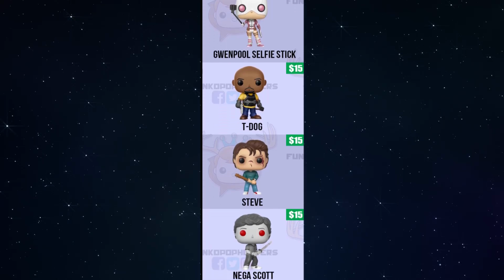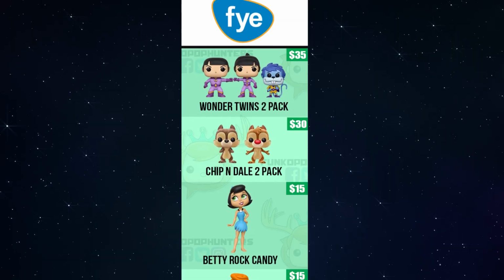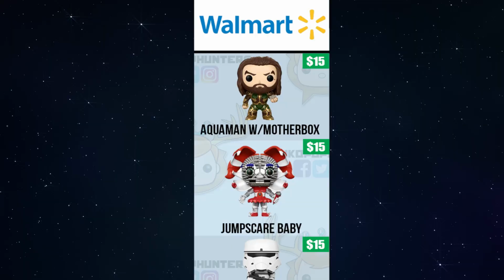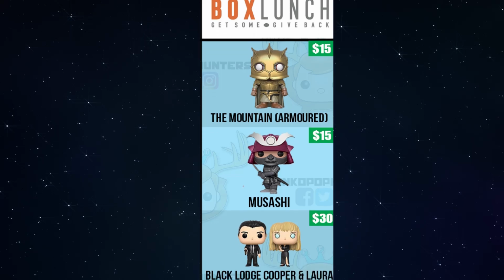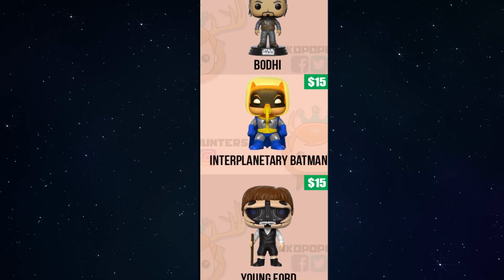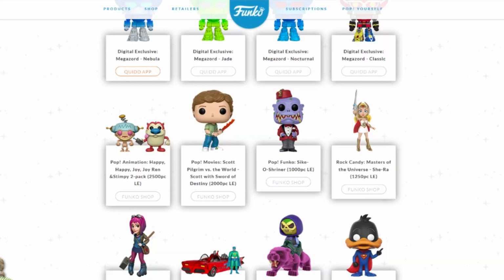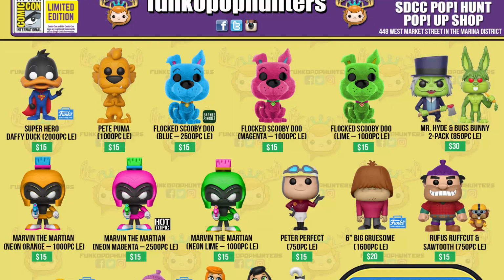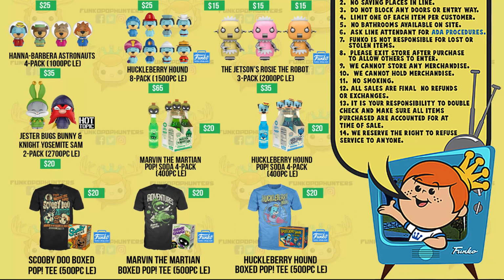A Guide to Hunting 2017 SDCC Funko Pops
Need help with your Funko Pop Hunting during SDCC weekend?

Walgreens
Marvel POP!s live!